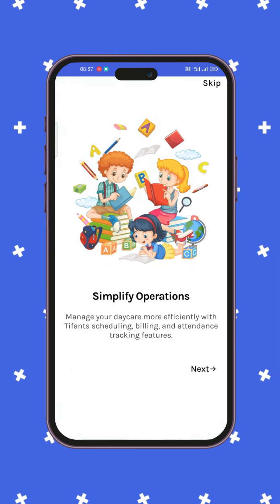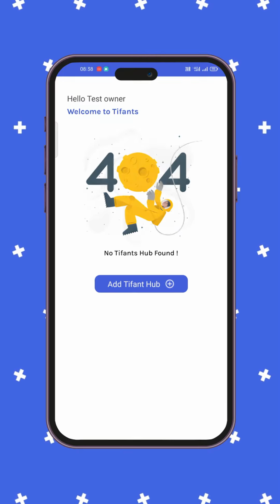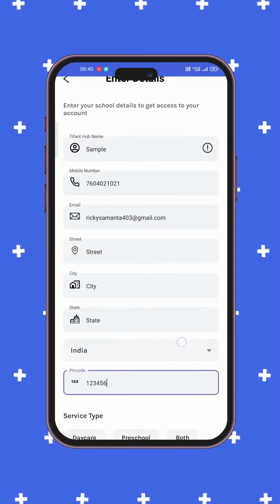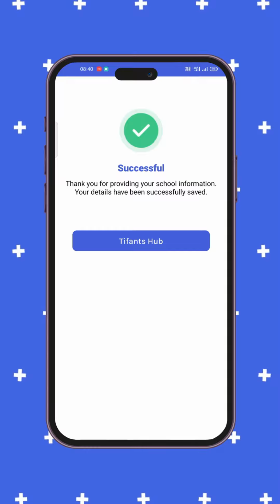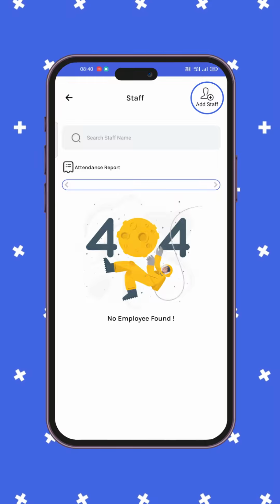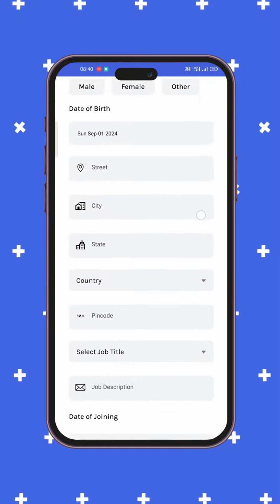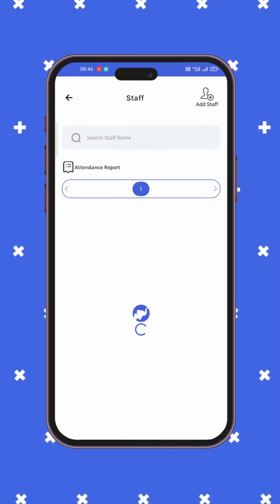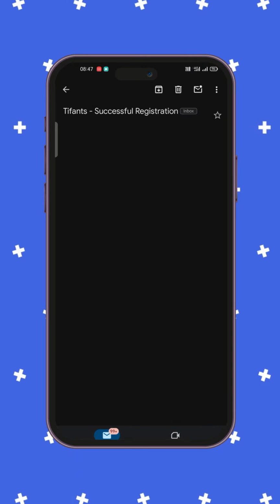3.How to add School and Employee in Tifants app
In this video, we'll walk you through the process of adding a school and setting up employee profiles in the Tifants app. Whether you're a preschool owner, admin, or daycare manager, this tutorial will help you get started with organizing your school and onboarding your staff effortlessly. Learn how to input school details, assign roles, and manage employee information efficiently, all within the Tifants platform.

Get your preschool or daycare up and running smoothly with these easy steps.